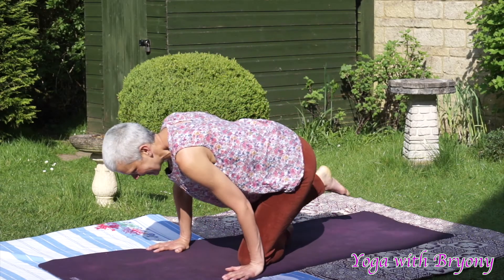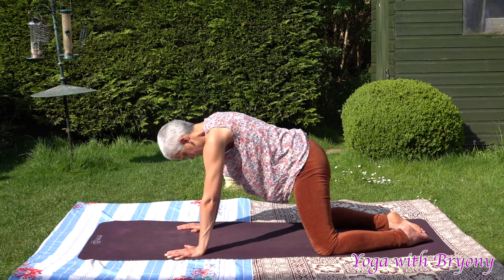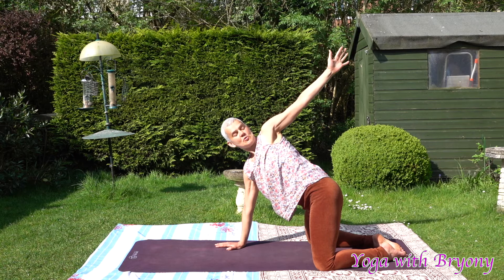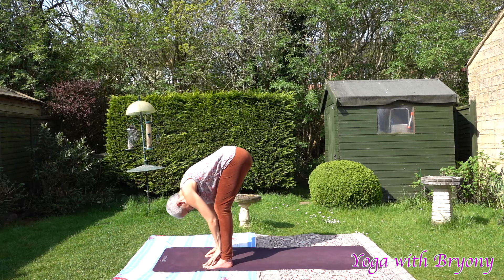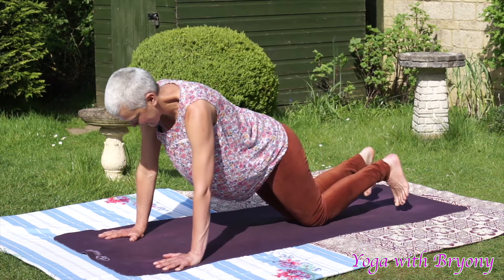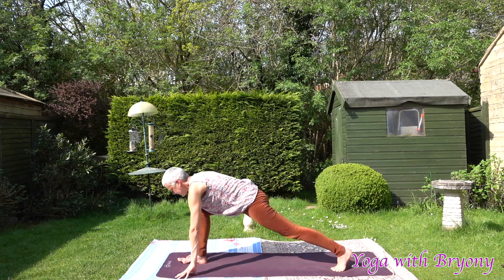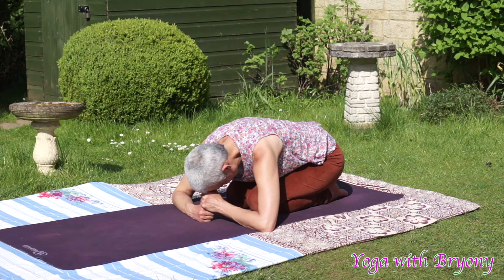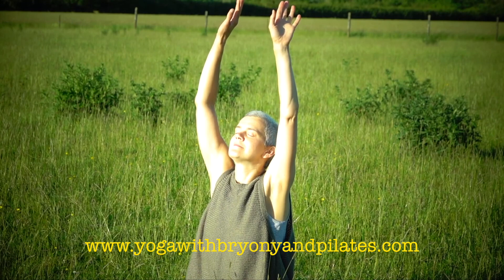Birthday Yoga Flow | 39.Min Practice | Yoga and Pilates with Bryony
Hiya, how are you? I hope you are well and staying safe and healthy :-) This is a yummy 40-minute practice especially for your birthday. your wonderful day to celebrate your life, breath, body, mind and soul. This practice will leave you feeling refreshed, revitalised, re-energised and closer to amazing and wonderful you. Let's celebrate your birthday in style!! And if it's not your birthday, who cares, just enjoy this wonderful flow leaving you feeling more empowered, enriched and full of energy and life :-)

If you have time, it'd be great to hear how you got on with your practice. Please leave comments in the section down below. Thanks for sharing your time and energy and I really hope that you enjoy this practice that was filmed on a most gorgeous spring day in England.

Take care, big virtual hugs, Bryonyxxxxx :-)